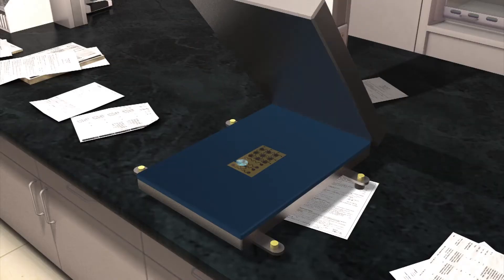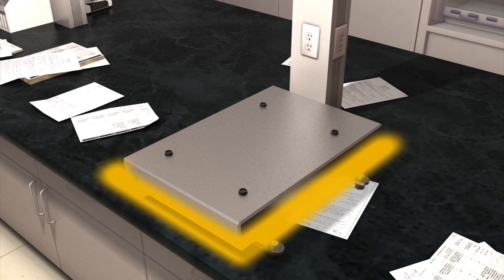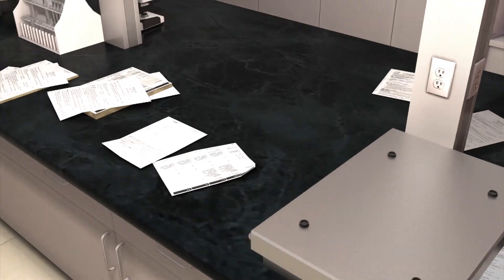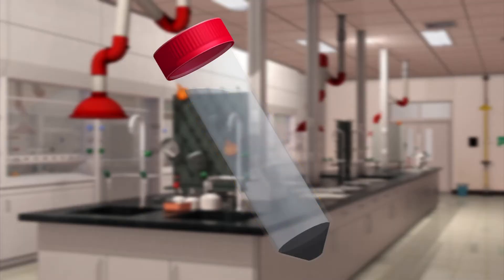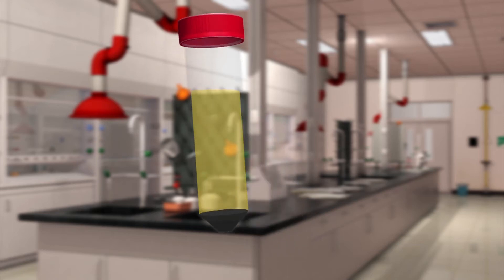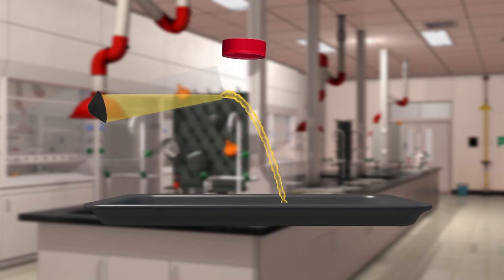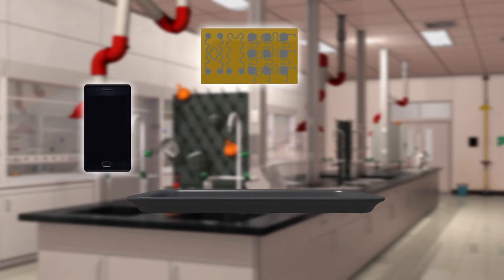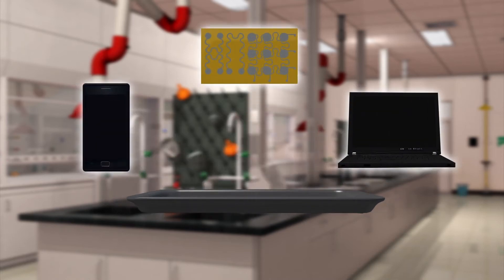Scientists develop electronic skin that can regenerate and be reused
Scientists have developed electronic skin that can heal itself, according to new research published in the journal Science Advances.

The electronic skin is made up of a polymer material named polymine and silver nanoparticles. The device can heal itself through a combination of heat and compounds found in ethanol, according to a University of Colorado news release.

Healing agent is added to the electronic skin and it is then warmed on a heat press. This process sees the broken area heal itself with full sensory and mechanical ability, according to the researchers writing in Science Advances.

When added to an ethanol solution, the device can be broken down and recycled to make more electronic skin. One of the researchers told Newsweek that, in the future, this recyclability concept could also be applied to other devices like smartphones and laptops.

The electronic skin has sensors for airflow, temperature, humidity and pressure. According to Newsweek, if the device was used on a robotic or prosthetic hand, it could use these sensors to handle objects.

RUNDOWN SHOWS:
1. Depiction of electronic skin being cut
2. Depiction of how electronic skin can "heal"
3. Depiction of electronic skin can be recycled and make new electronic skin
4. Depiction of sensors on electronic skin

VOICEOVER (in English):

"The electronic skin is made up of a polymer material named polymine and silver nanoparticles."

"The device can heal itself through a combination of heat and compounds found in ethanol."

"Healing agent is added to the electronic skin and it is then warmed on a heat press."

"This process sees the broken area heal itself with full sensory and mechanical ability."

"When added to an ethanol solution, the device can be broken down and recycled to make more electronic skin."

"One of the researchers told Newsweek that, in the future, this recyclability concept could also be applied to other devices like smartphones and laptops."

"The electronic skin has sensors for airflow, temperature, humidity and pressure."

"Hypothetically, if the device was used on a robotic or prosthetic hand, it could use these sensors to handle objects."